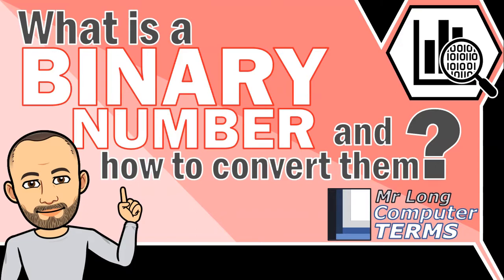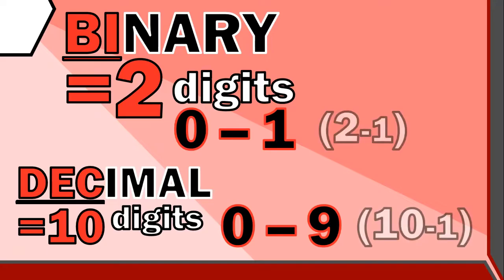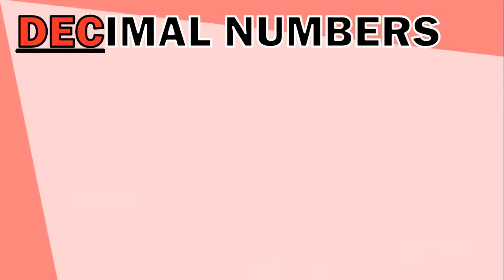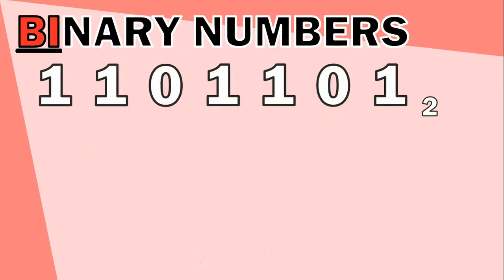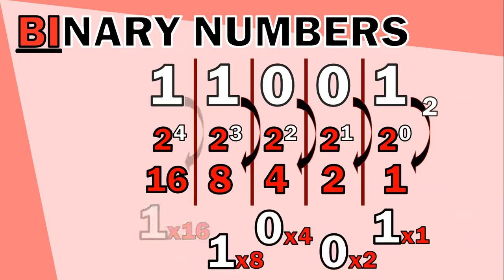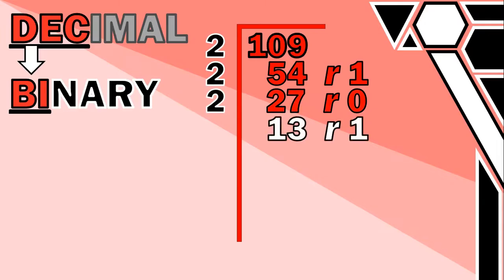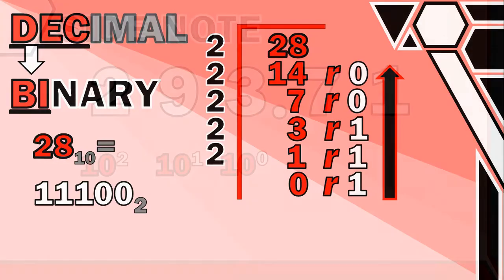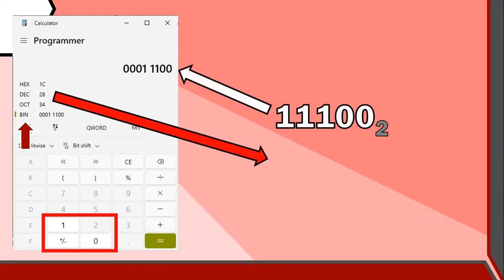Mr Long Computer Terms | What is a Binary Number & how to convert them?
Computers can't handle our normal decimal number system and so they use the binary number system to understand numbers. In this video we explain what are binary numbers, how to convert them between decimal and binary and vice versa.

Category: Data & Information

0:00 What is a binary number
3:11 Converting binary to decimal
6:41 Converting decimal to binary
9:38 Binary numbers with fractions
10:29 Using a calculator to check your answers